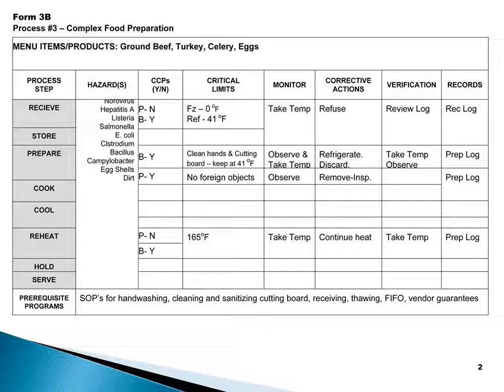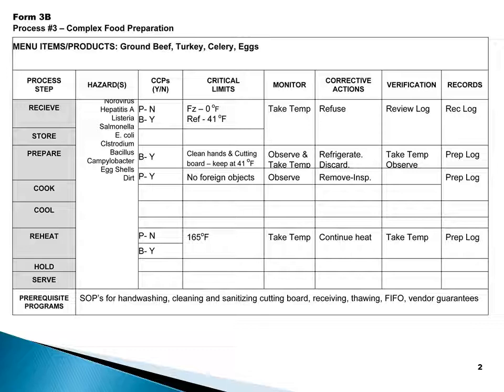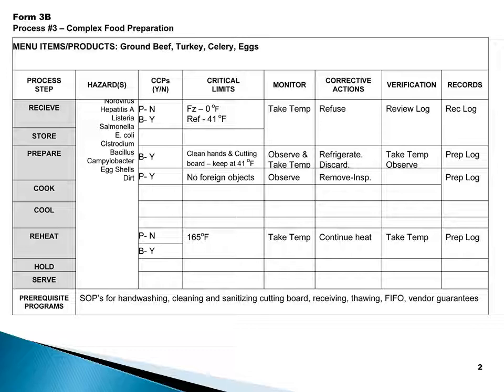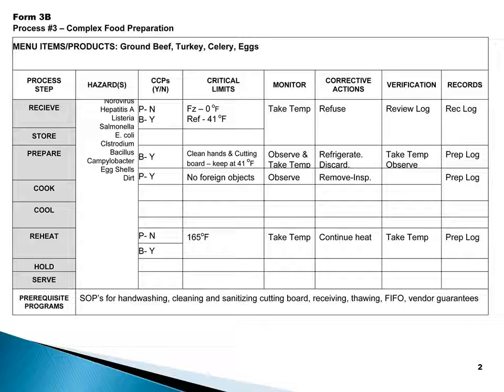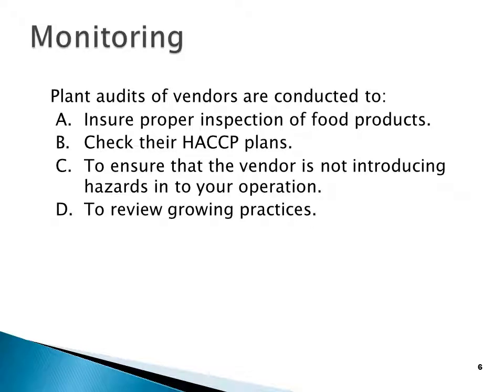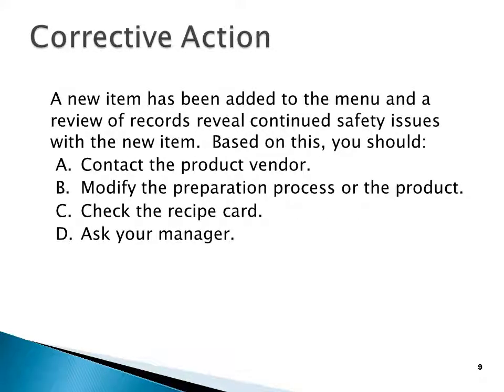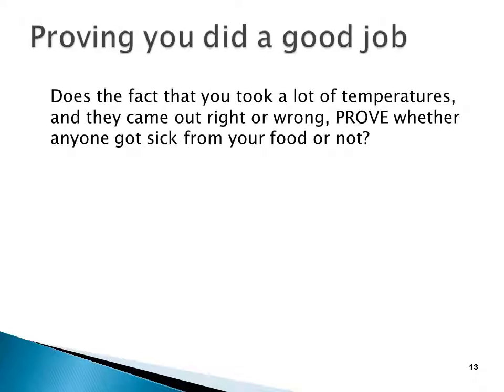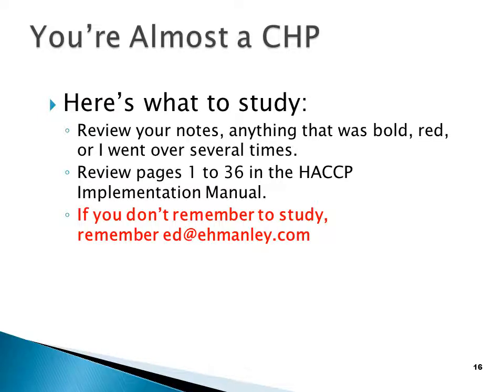HACCP Lecture 13